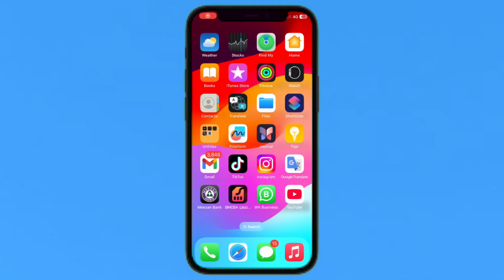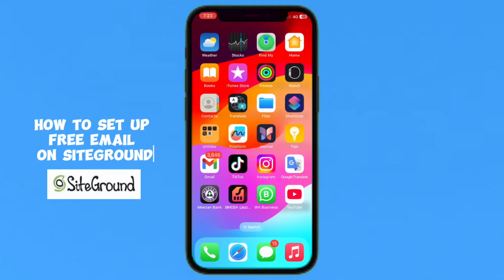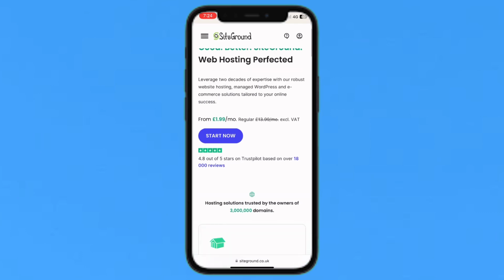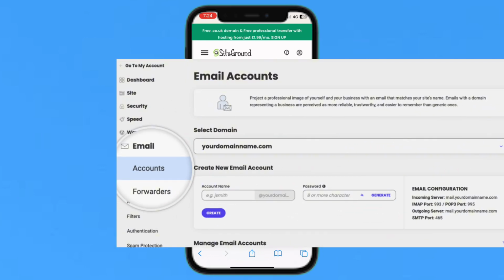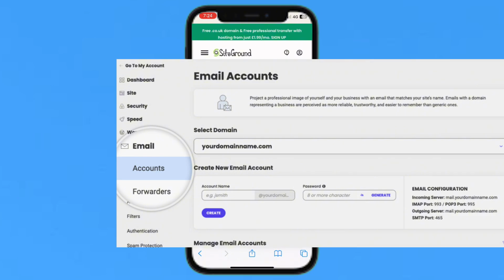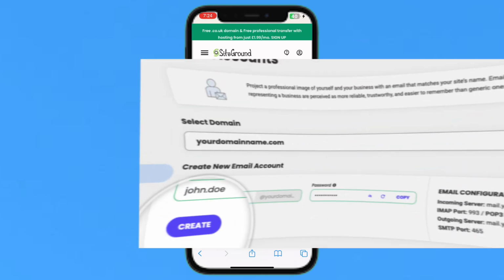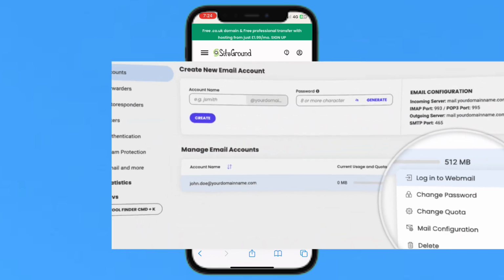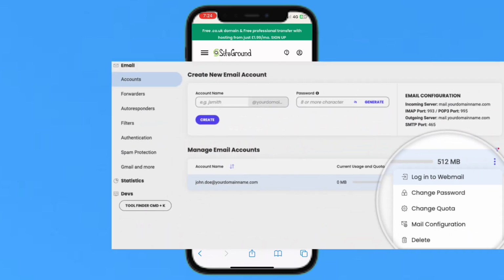How to set up free email on siteground (2024)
How to set up free email on siteground

In this video i´ll show you How to set up free email on siteground. The method is very simple and clearly described in the video. follow all the steps & set up free email on siteground